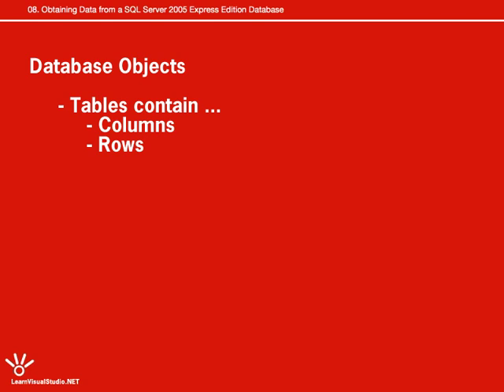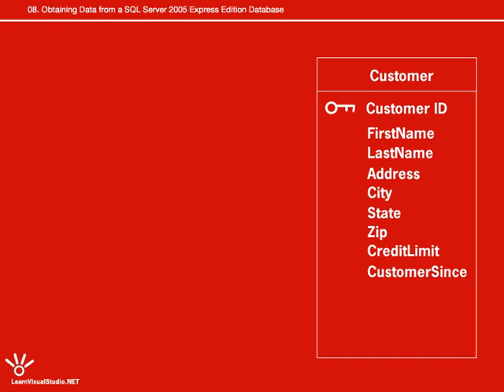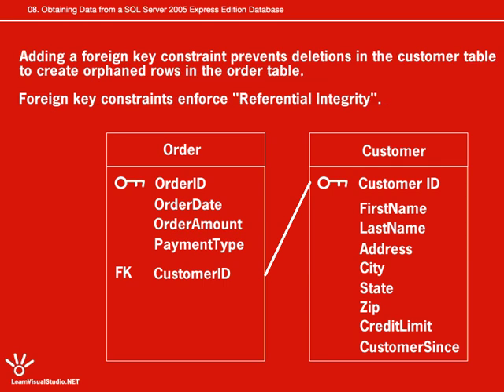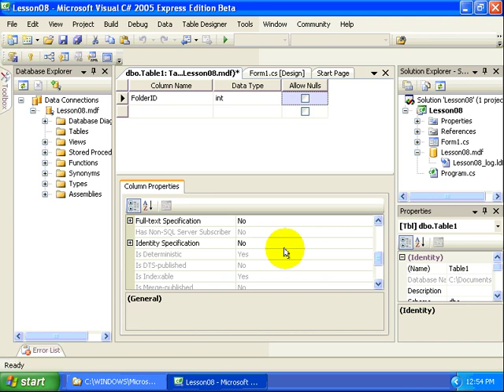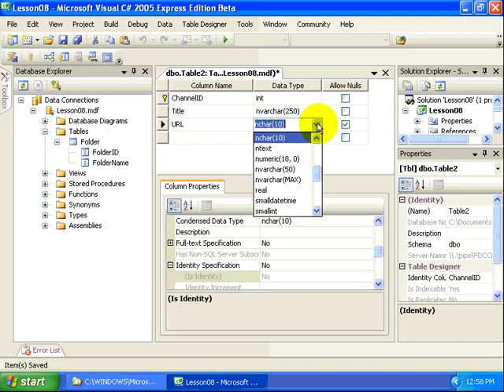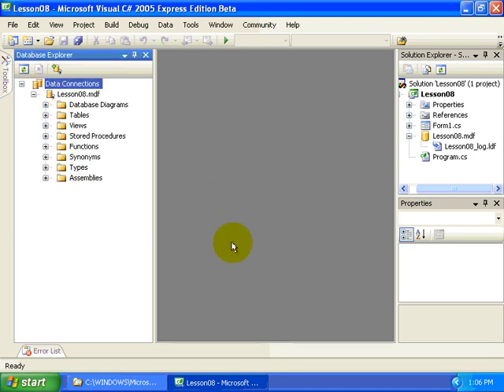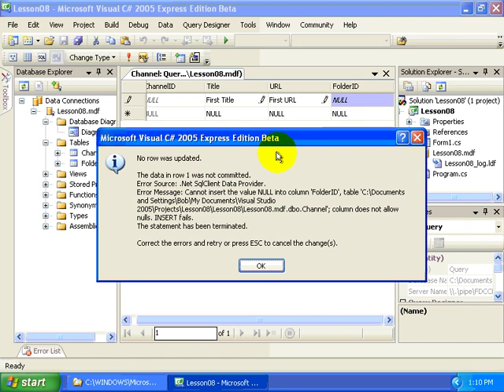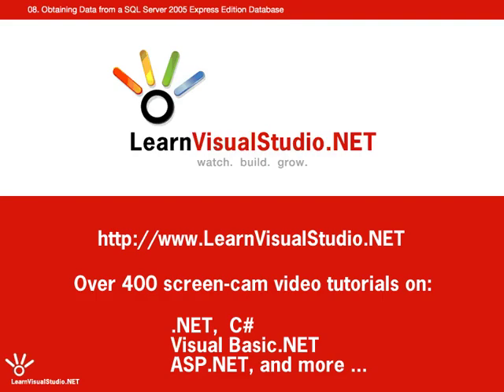08 CSharp Lesson